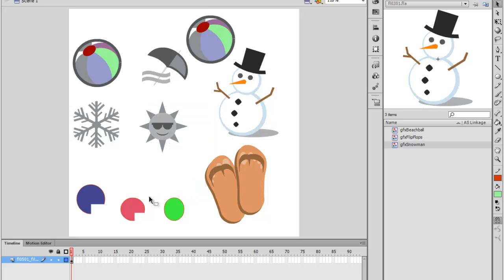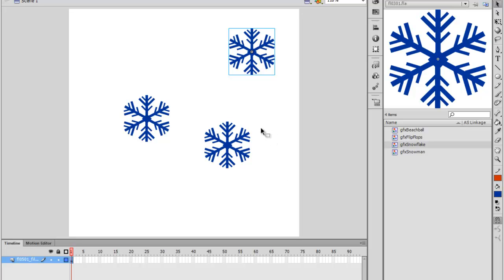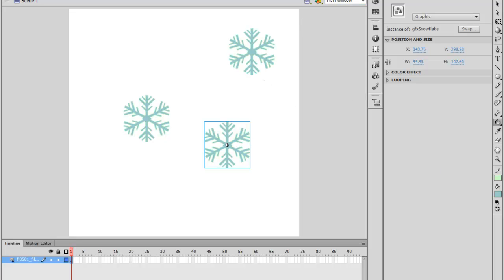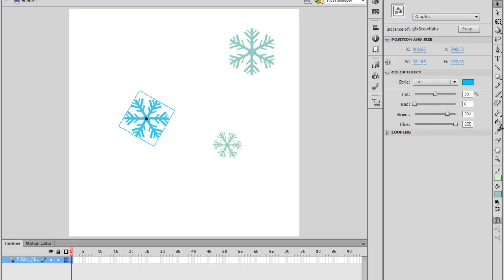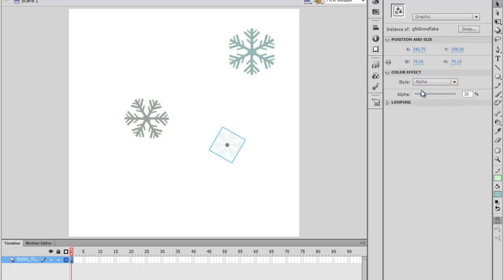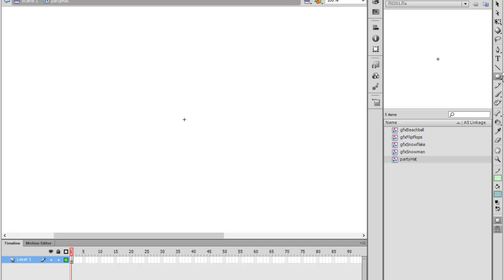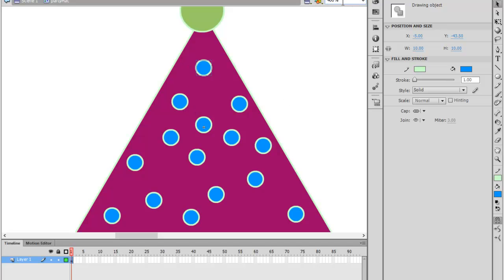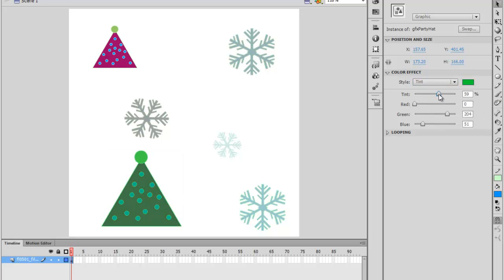Adobe Animate Symbol creation part 2 of 2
How to create a symbol and change the tint of a symbol in Adobe Flash/Animate.